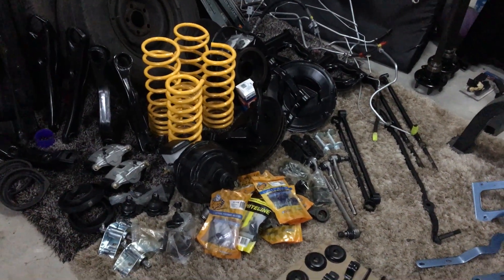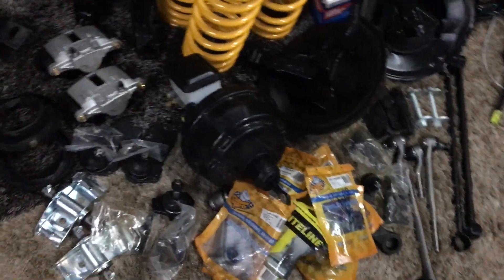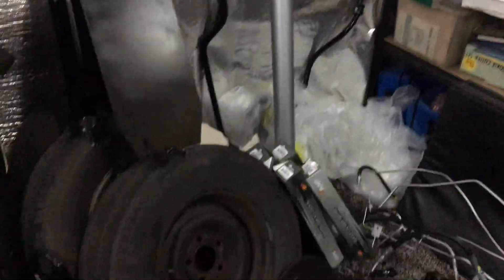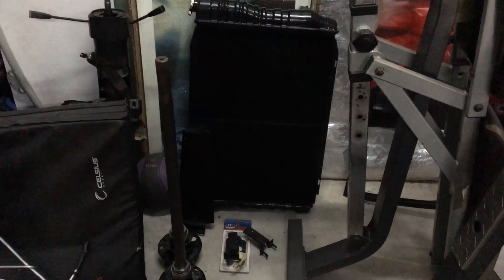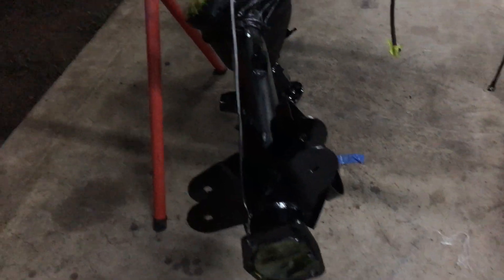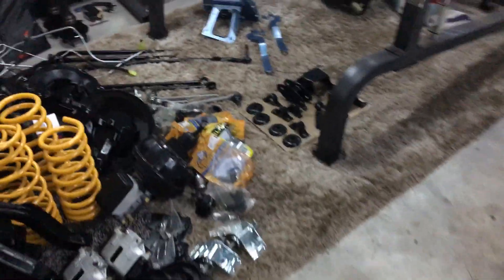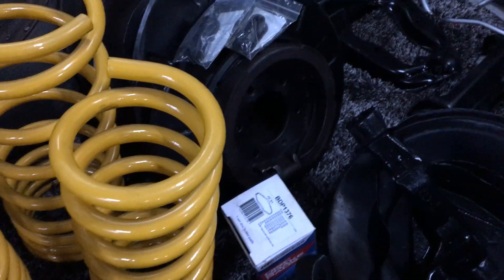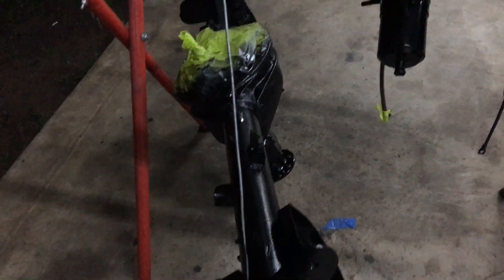XE Falcon police project suspension ready for install including diff fix and underbody work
Moving forward bit by bit. All painting on suspension and diff is pretty well done. Now I have to put it all together and make a car again. Cheers